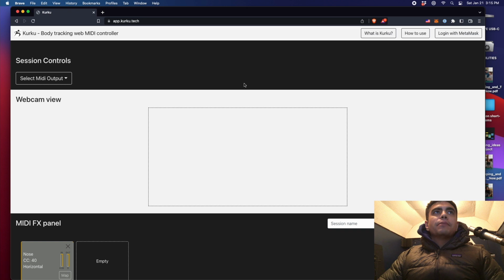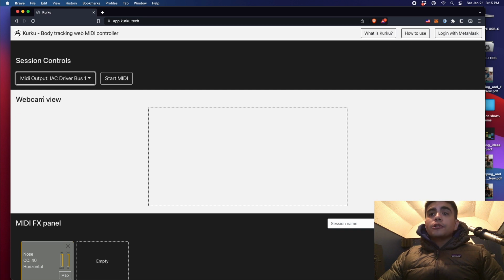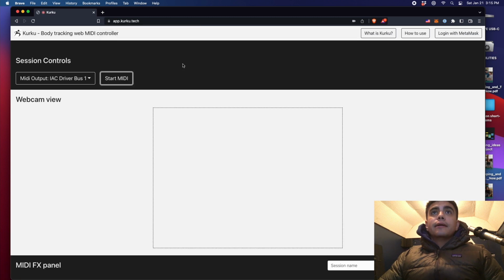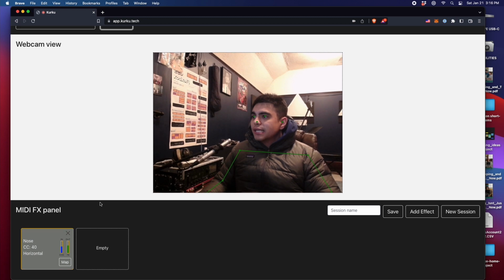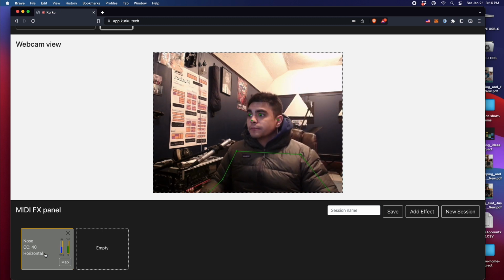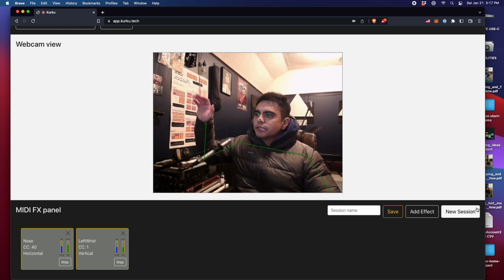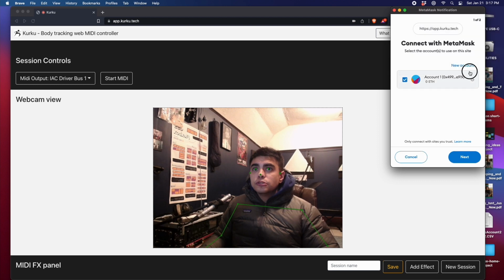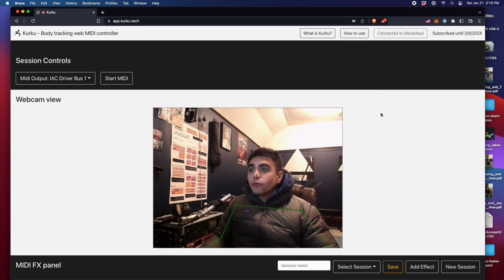How to use Kurku body-tracking MIDI controller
How to use Kurku midi controller version 1

Helpful links:
How to set up Midi Bus
a. On Mac: